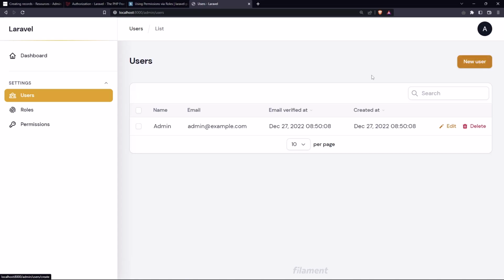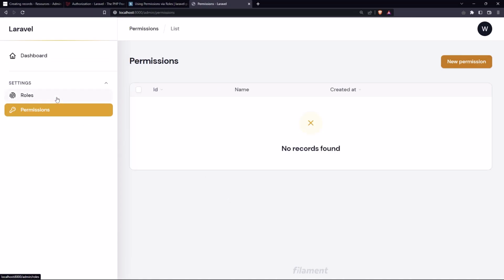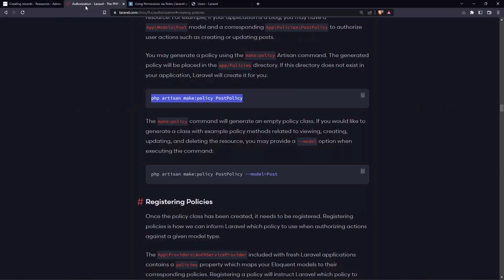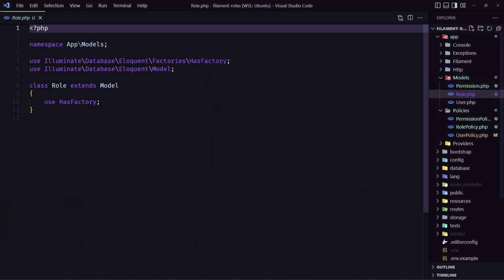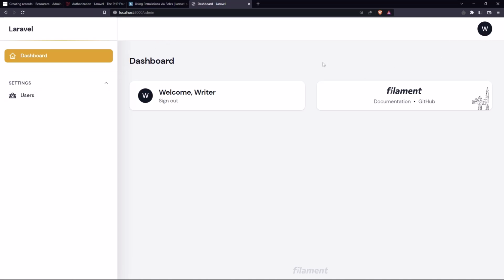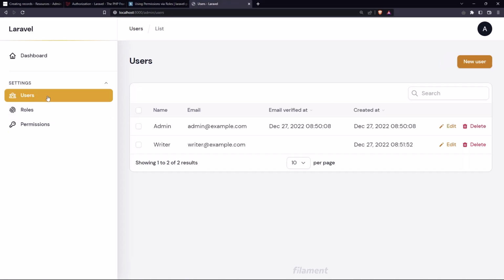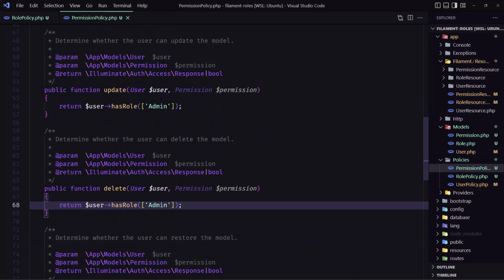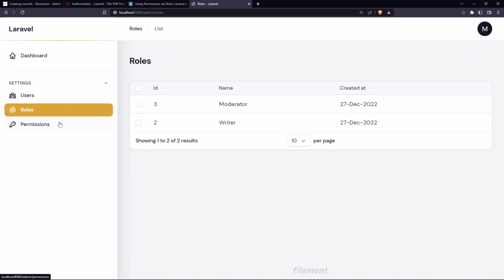9 Create Role and Permission Policy | Laravel Filament Roles and Permissions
In this video, we are going to create a role and permission policy.